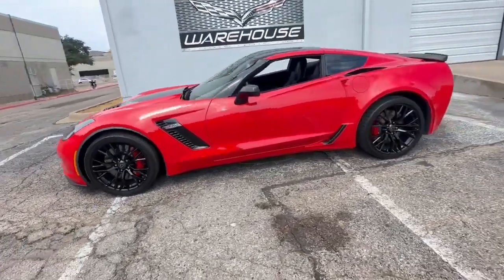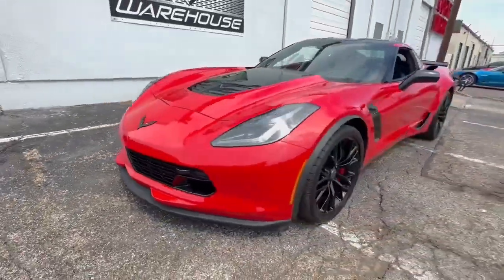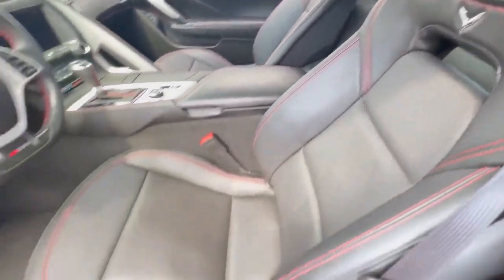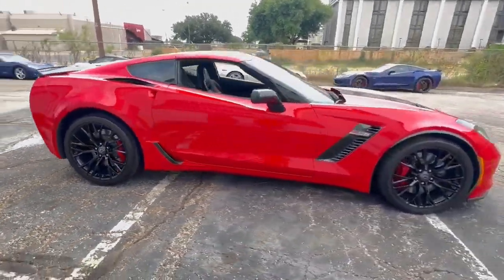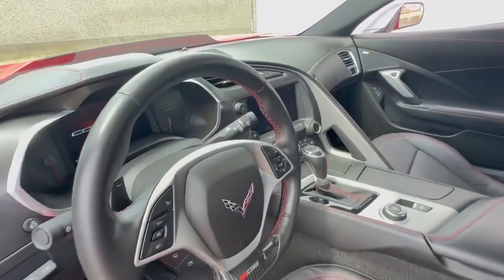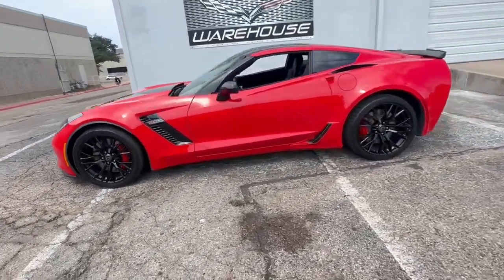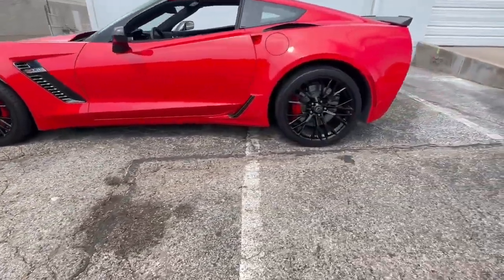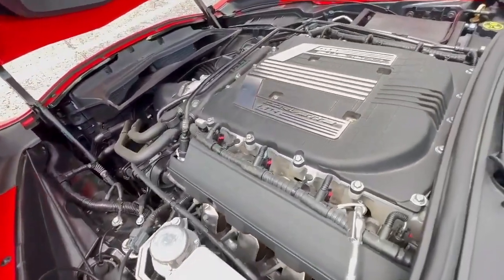2016 Torch Red / Black Leather Chevrolet Corvette Z06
2016 Torch Red / Black Leather Chevrolet Corvette Z06 3LZ Premium Option Package ($8,945), NPP Dual-Mode Exhaust, DTW Black Hood Stinger, Mylink System, Bose Flat Screen, Paddle Shifters, C2Z Carbon Fiber Visible Removable Top, UQT Data Recorder,  Automatic Transmission, and the Z06 Black Wheels with Only 22k Miles!

Two-Owner/ Perfect Carfax!

LT4/650hp

13,275 Z06's were produced in 2016.

Only 1,601 Z06s produced in 2016 were Torch Red!

This is a Two-Owner, Immaculate Showroom Condition Z06 with a Perfect Carfax!

This Torch Red on Black C7 Z06 comes equipped with 3LZ Premium Option Package, black hood stinger, automatic transmission, dual-mode exhaust, paddle shifters, Mylink system, Bose Flat Screen, performance data recorder, power windows, power locks, keyless entry, carbon fiber visible removable top, and the Z06 Black Wheels. It is in excellent showroom condition and has been highly maintained.